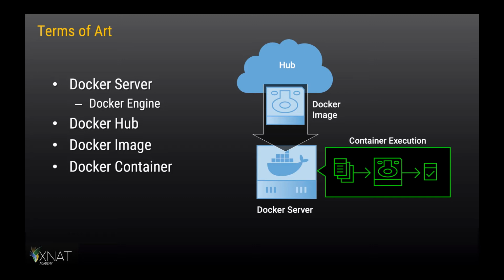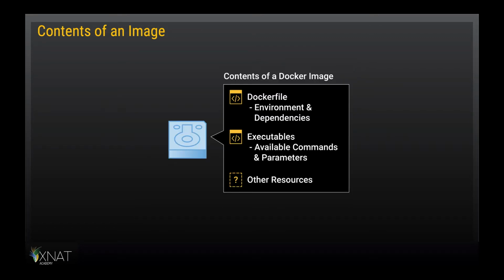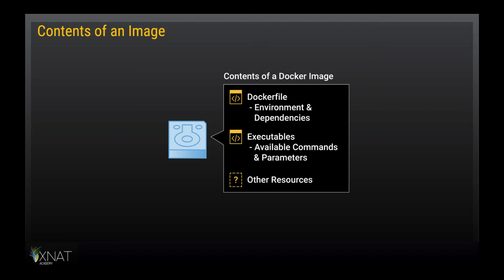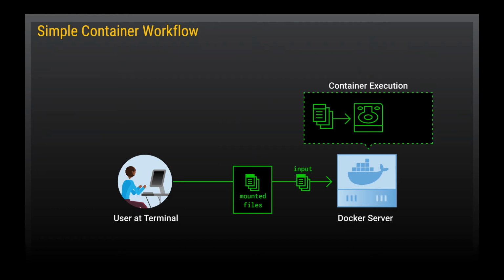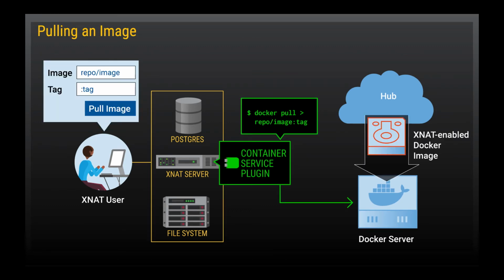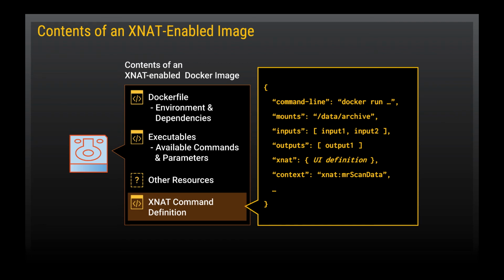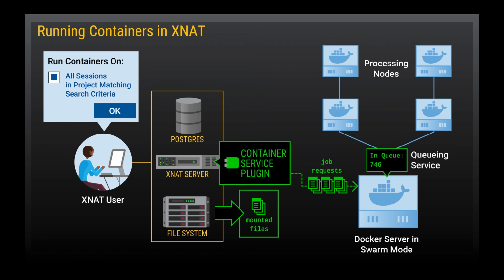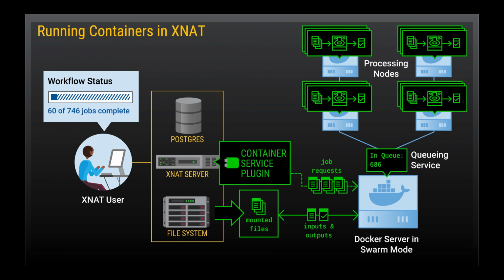Components of the XNAT Container Service Workflow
Part of the XNAT course on Container Service.